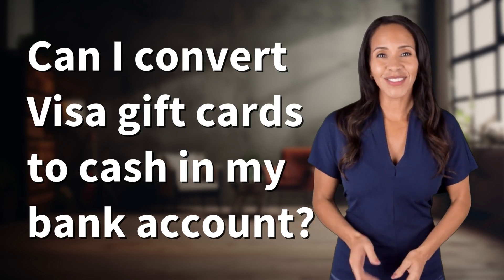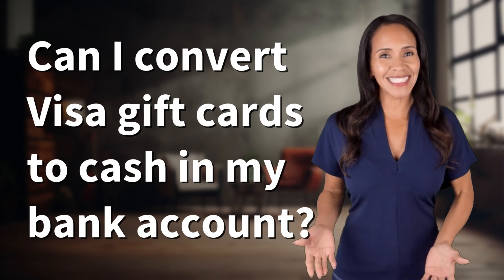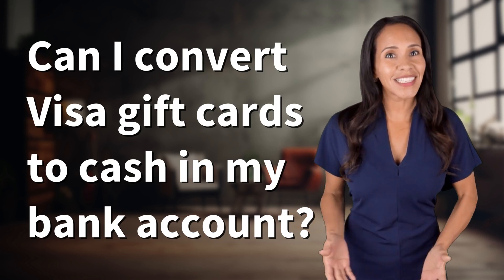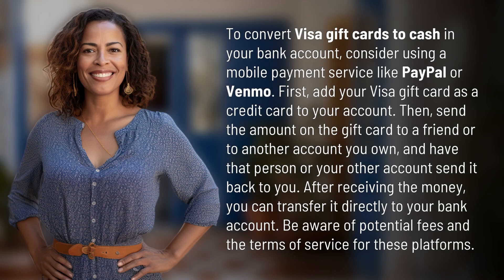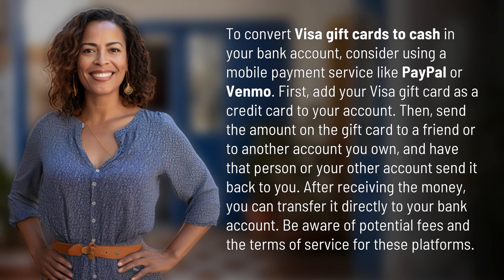Can I convert Visa gift cards to cash in my bank account?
How to Convert Visa Gift Cards to Cash in Your Bank Account 👉 Visa Gift Card Cash Conversion 👉 Learn how to convert Visa gift cards to cash in your bank account using mobile payment services like PayPal or Venmo. Add the gift card as a credit card, send the funds to a friend or another account, and transfer the money to your bank account. Be cautious of fees and platform terms.

Laura S. Harris (2024, April 28.) Can I convert Visa gift cards to cash in my bank account?
    🌐 AskAbout.video